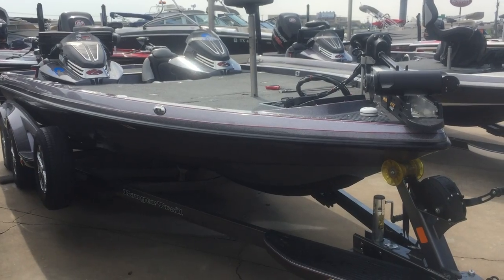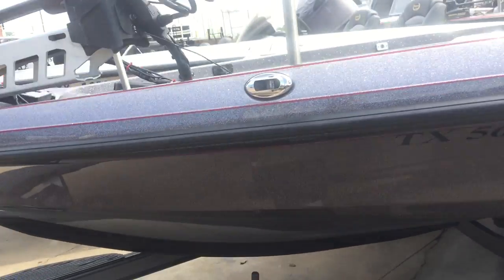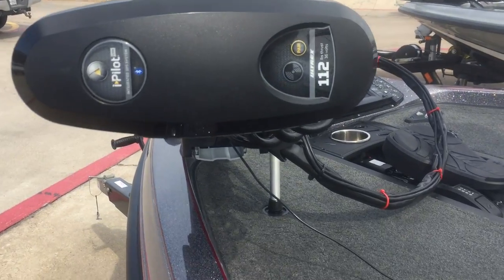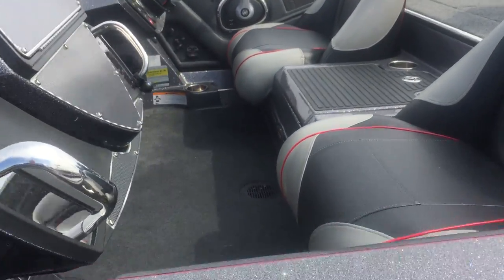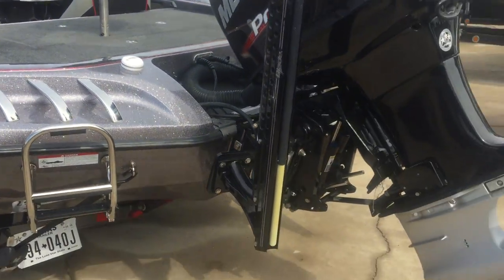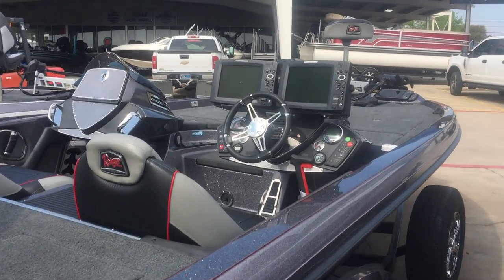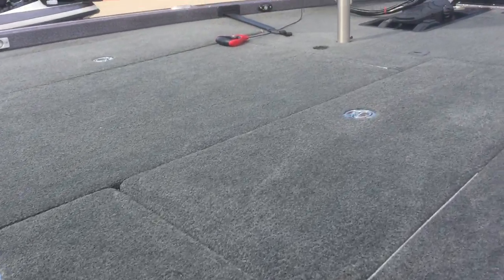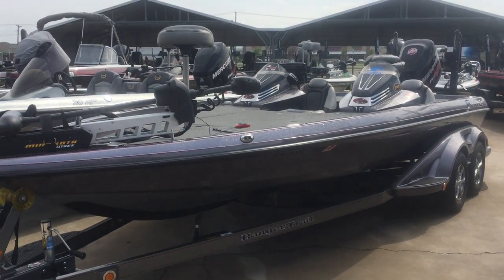2016 Ranger 521c